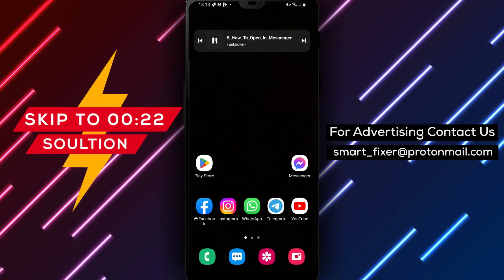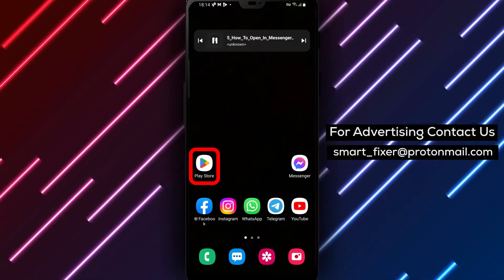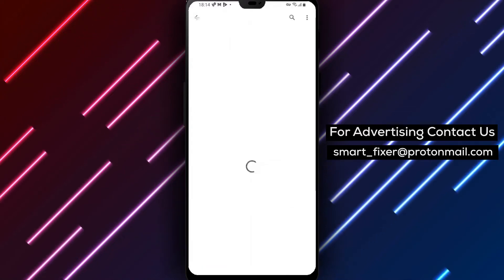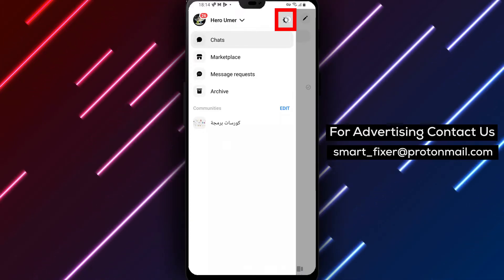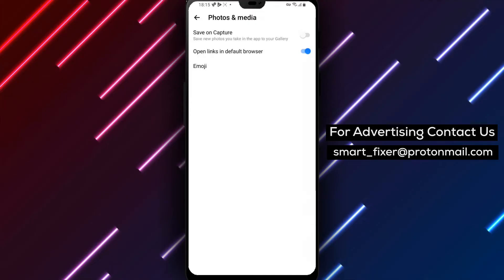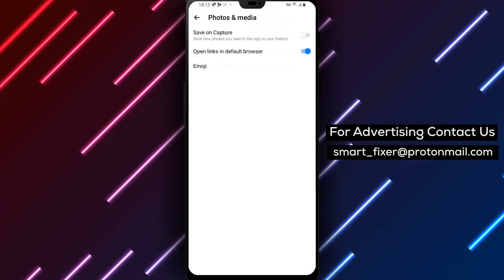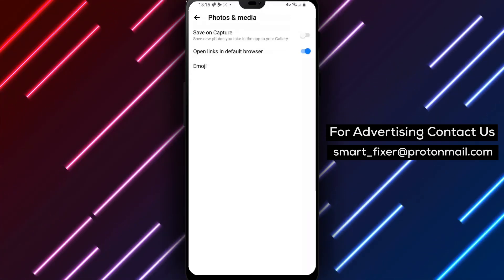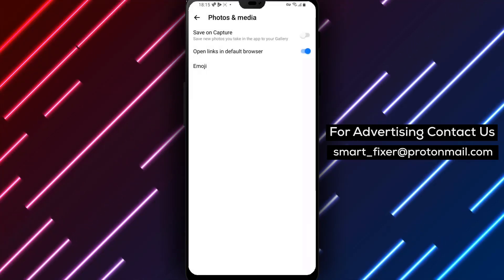How to Enable Messenger to Open Links in Device Browser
Learn how to open links in the device's browser within the Messenger app with this comprehensive guide. Say goodbye to the built-in Facebook browser and enjoy a seamless browsing experience by following these steps:

1. Download the Messenger app from the Play Store by searching for "Facebook Messenger." Install and sign in to your account.
2. Tap on the three stacked horizontal lines to open the menu.
3. Tap on the gear icon next to your username.
4. Scroll down to "Photos & Media."
5. Tap on "Open Links In Default Browser."

Now, whenever you tap on a link within the Messenger app, it will open in an external browser like Chrome or Firefox, providing you with more control and a personalized browsing experience.